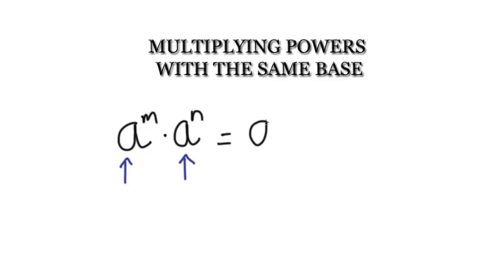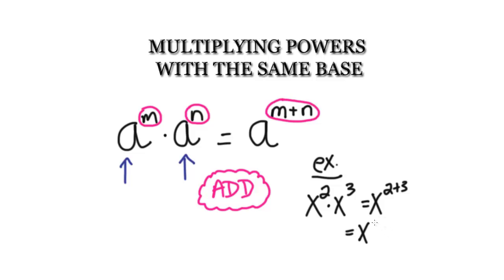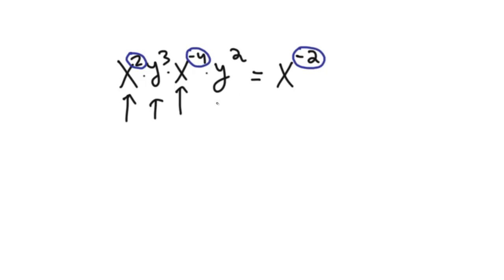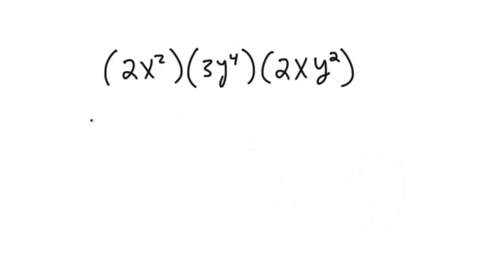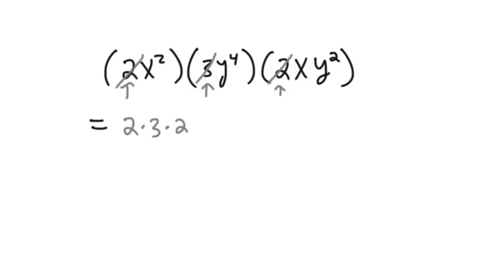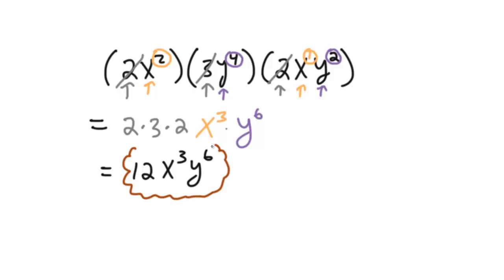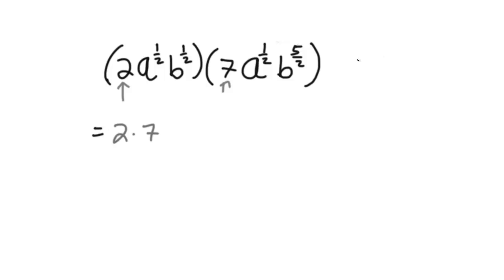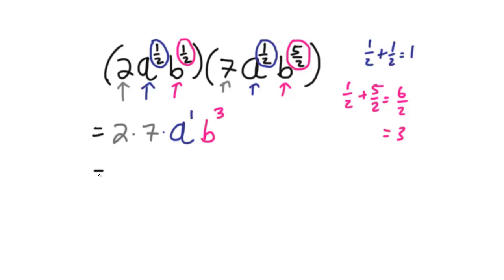Multiplying Powers With the Same Base